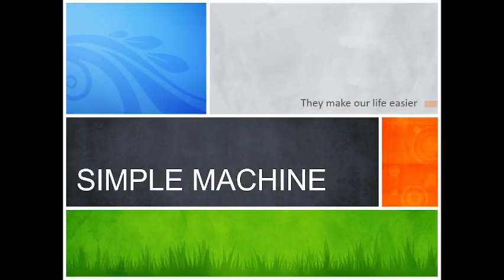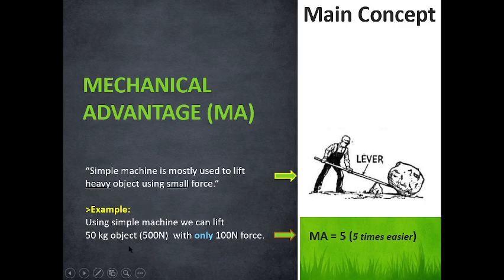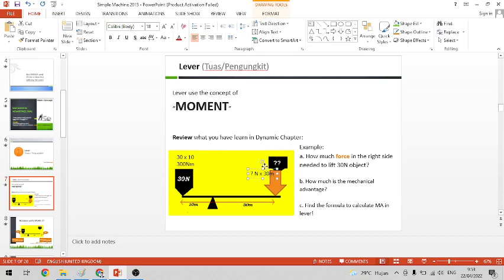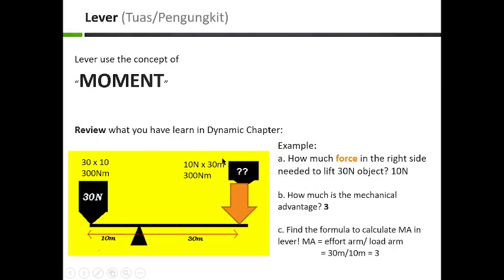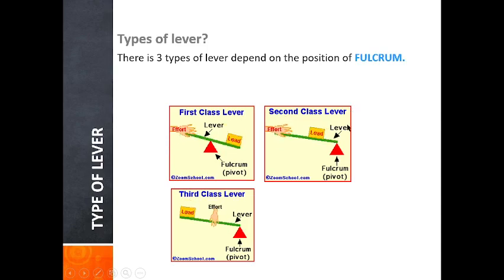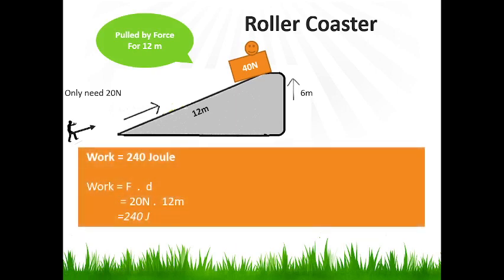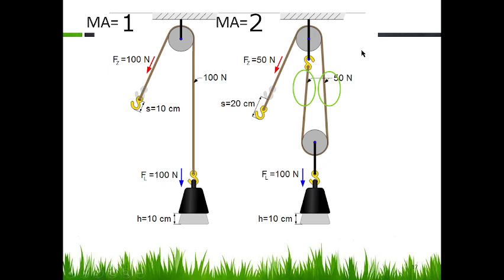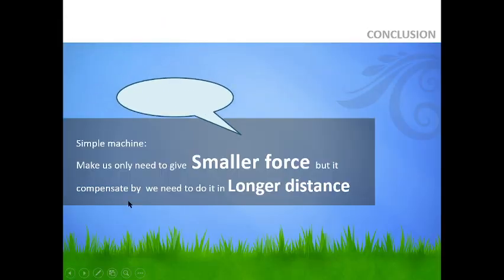simple machine, mechanical advantage easy explanation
simple machine, mechanical advantage
Lever
Inclined Plane
Pulley